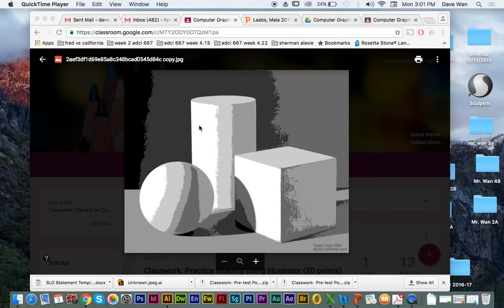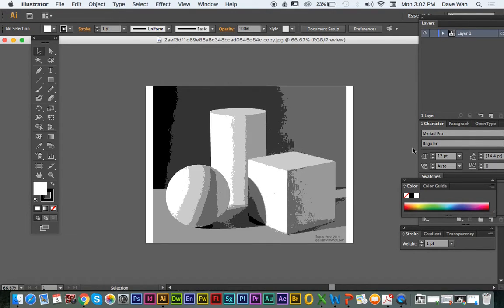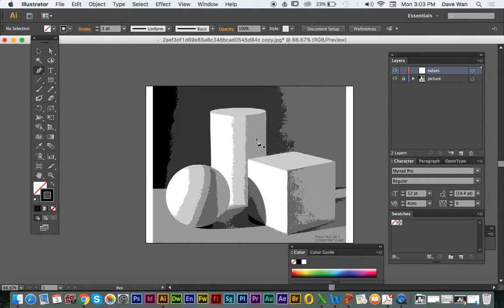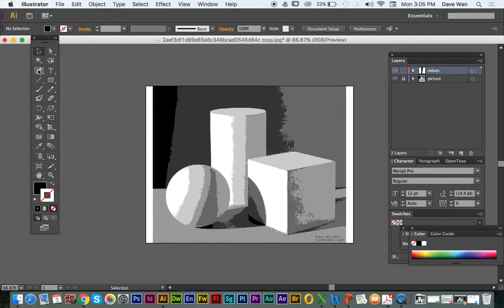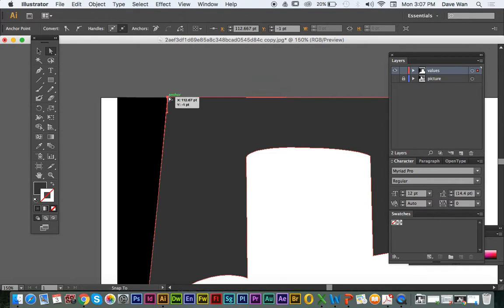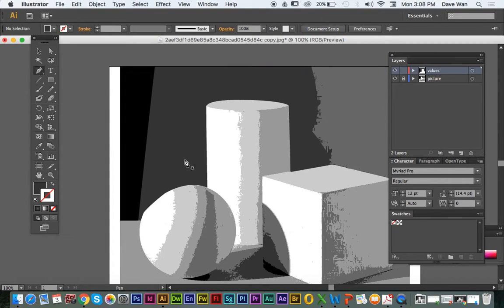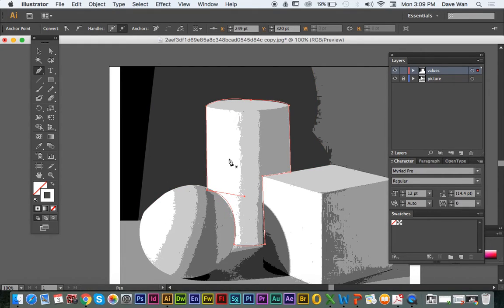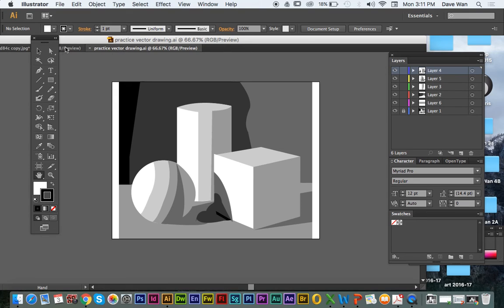HPHS- Tutorial on Vector Shading